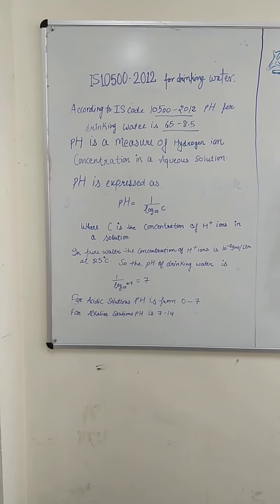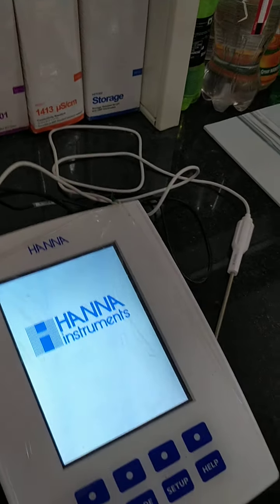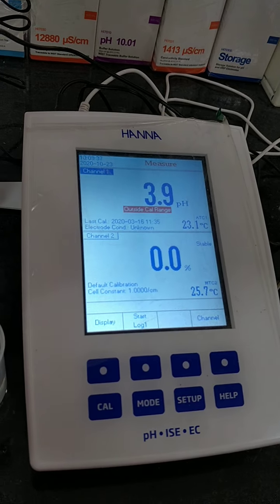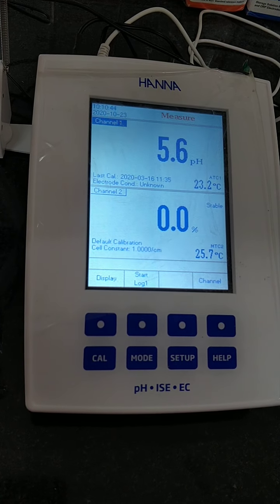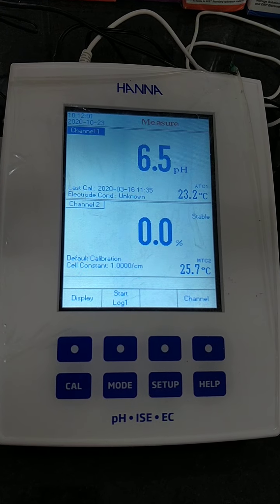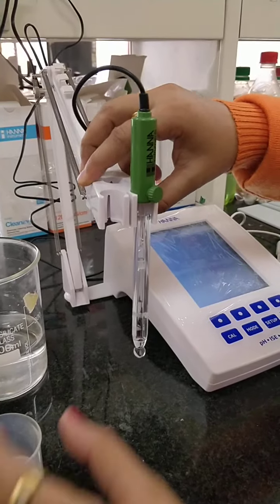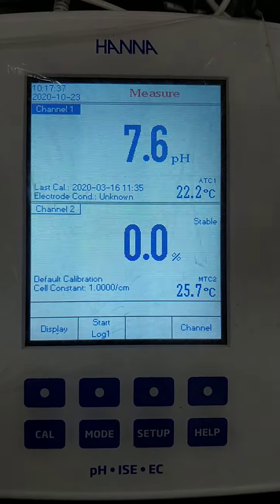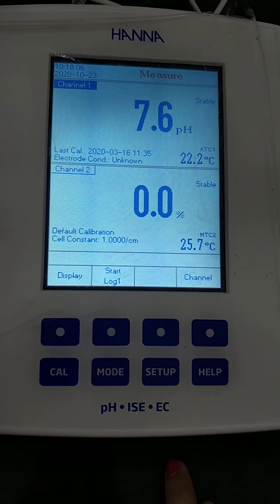Environmental Lab: pH of Water Sample